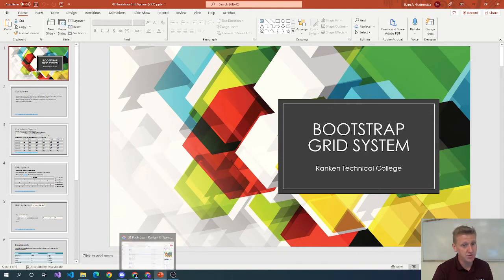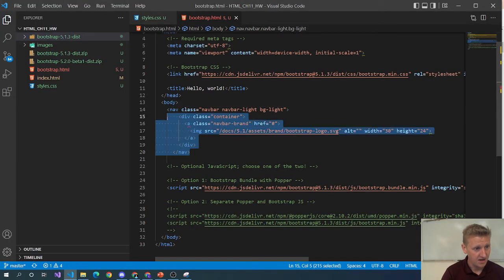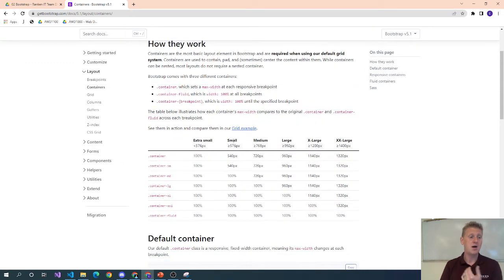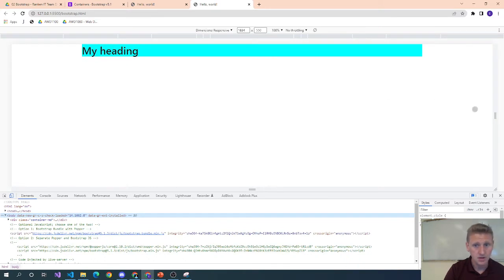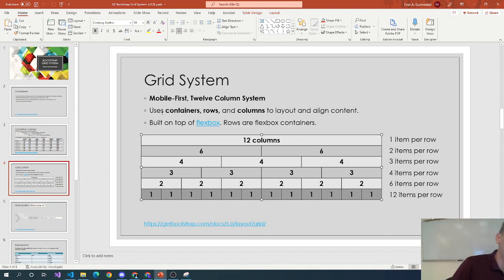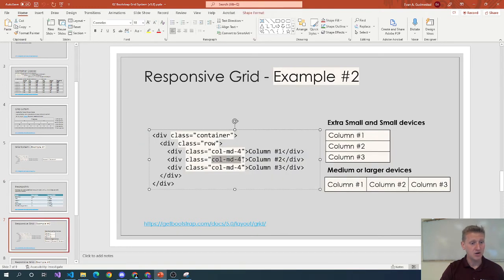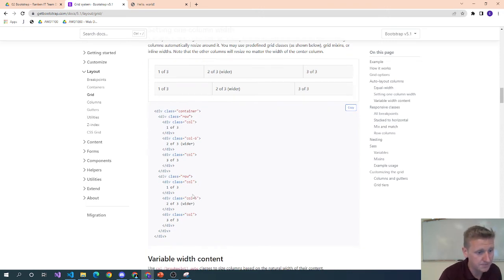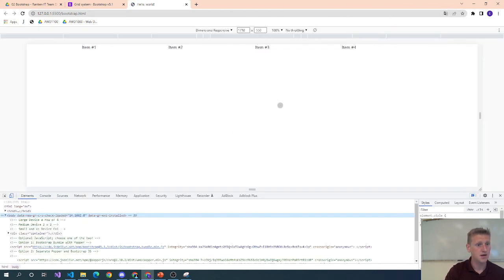Introduction to Bootstrap Grid System